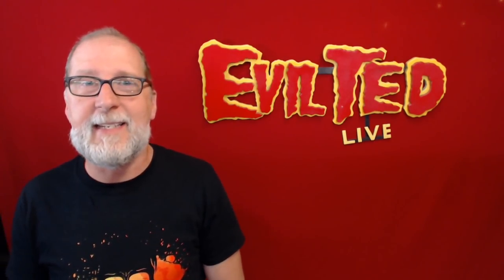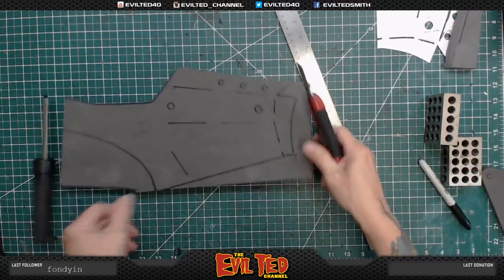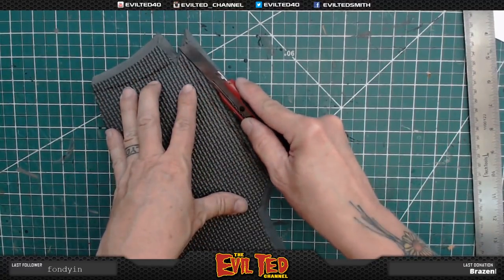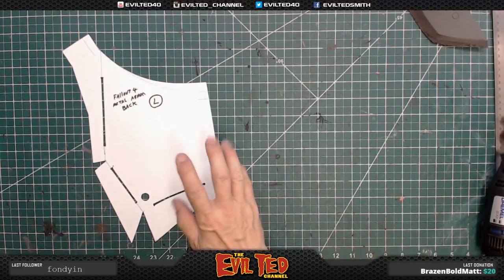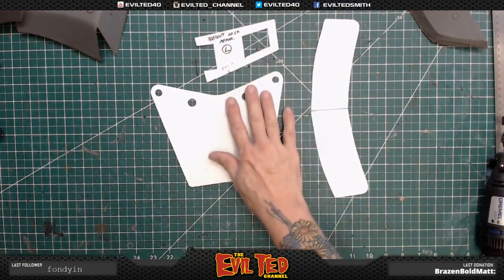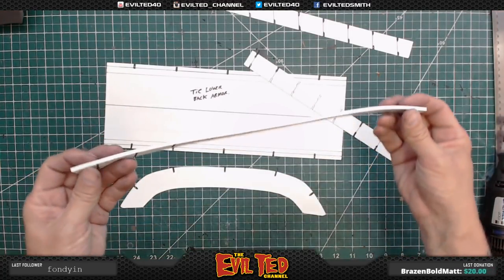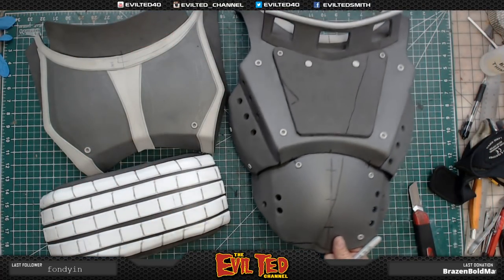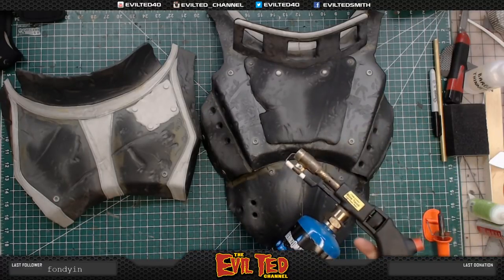Evil Ted Live: Making Metal Wasteland Armor Part 1 + Pattern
Once you leave the Vault, your going to need some Metal Armor to protect yourself from the Wasteland. You could kill a raider or just click here.

Now that you have them I’ll show you how to put it together. I had so much fun making this armor from Fallout 4.
What are some you your favorite props or amor from this game?

Here is my build list.

EVA floor mats.

Roll floor mat.

Metal ruler.

123 Blocks.

Knife -Box-cutter

Heat gun.

Barge cement

Glue Pot

Dremel 200

Brass tubes.

Zap A gap glue.

Wood burner kit.

Foam clay.

Stone bit.